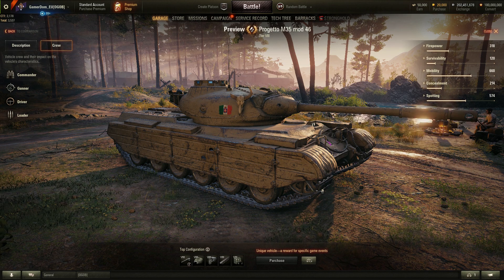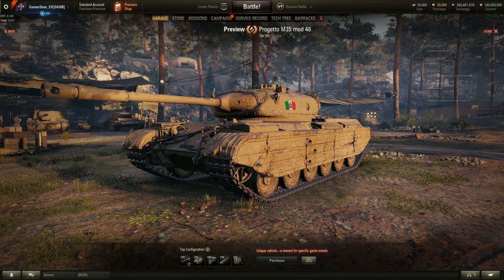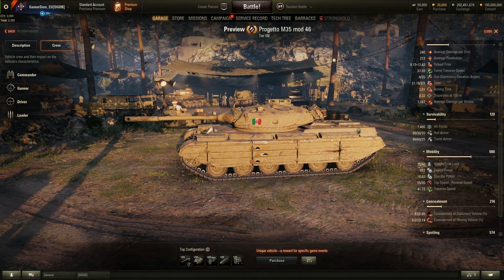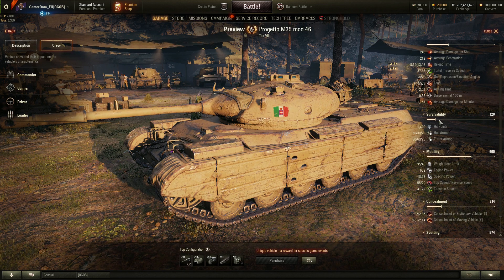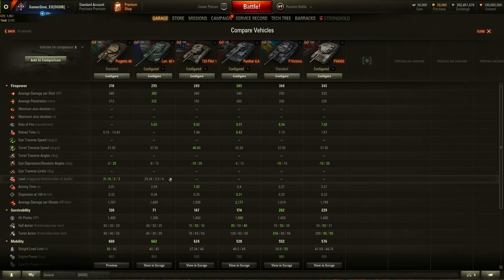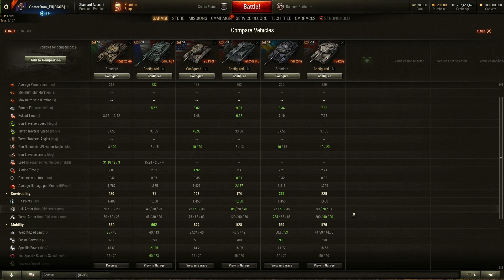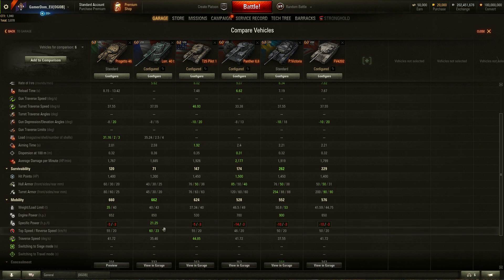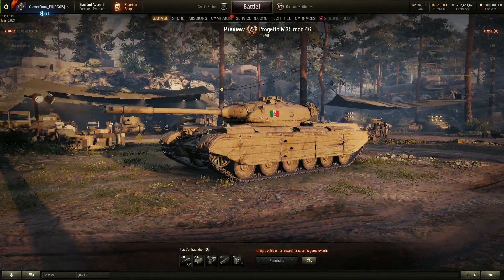Progetto M35 mod 46: Here comes the Italians. First look on Test Server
A new update to the Patch 1.0 Test Server allows us to see - but sadly not play with - the new tier 8 premium medium tank the Progetto M35 mod 46. Featuring its unique new autoloader it looks like an interesting vehicle.

I used the Solo Mod Pack in my games - if you are interested check out here: Solo's WoT Portal - Just another World of Tanks site, but better!